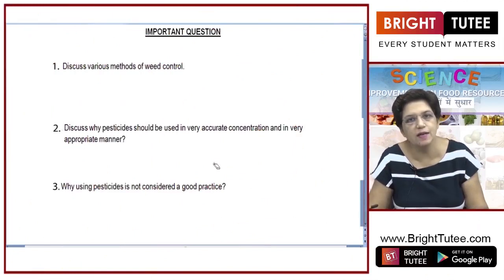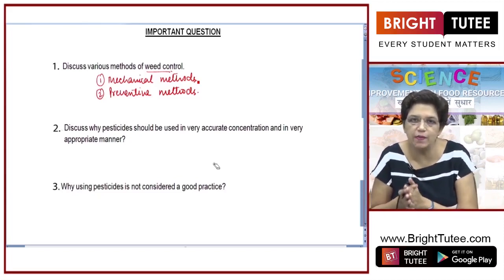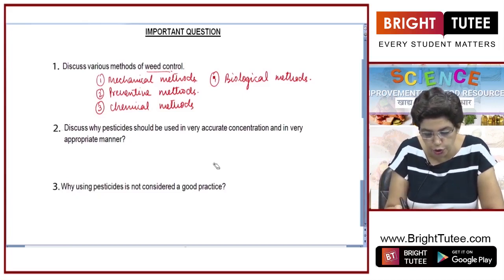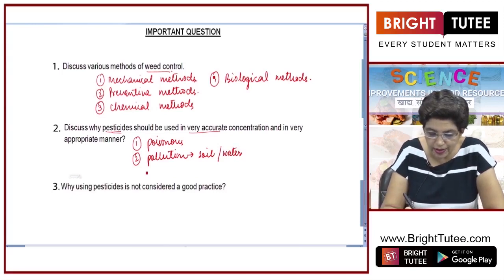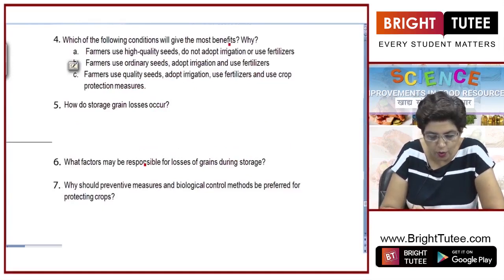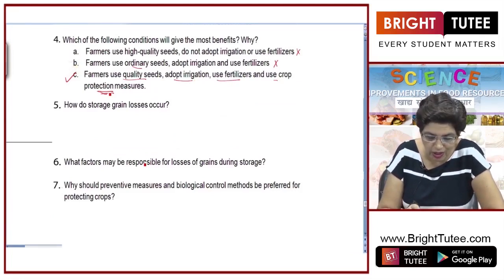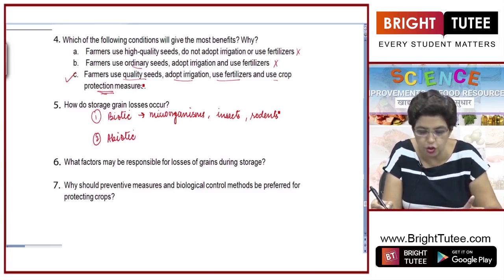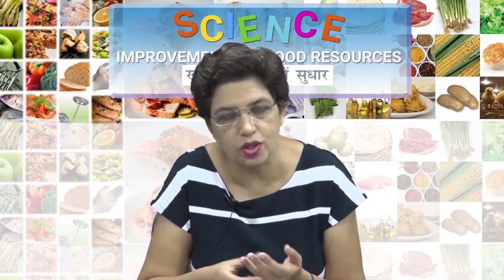1 2 Topic 15 3 Crop Protection Management Part 2